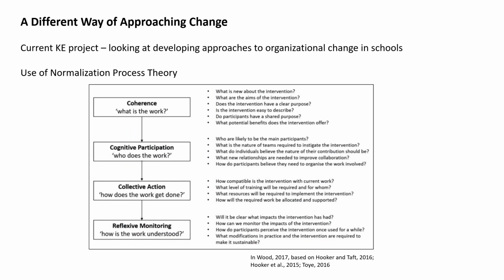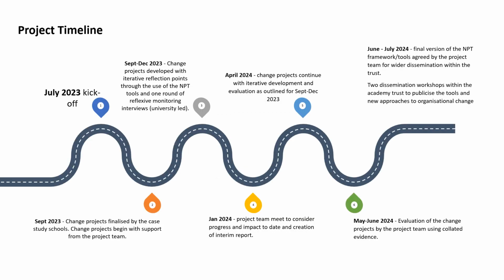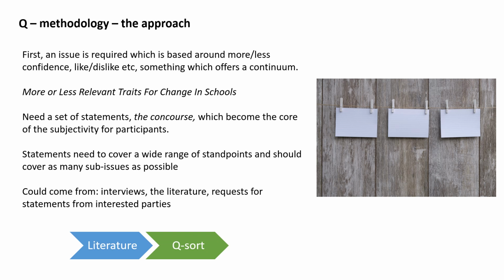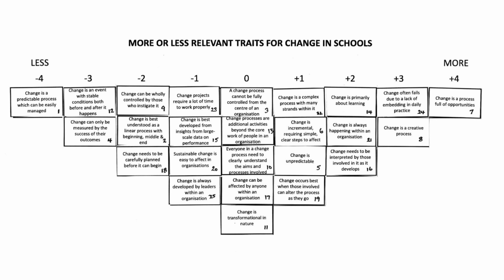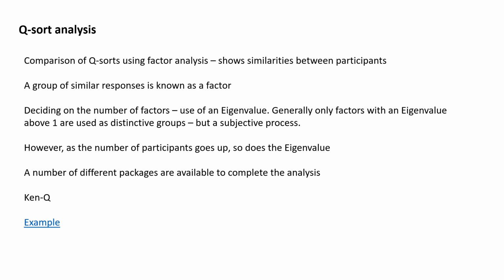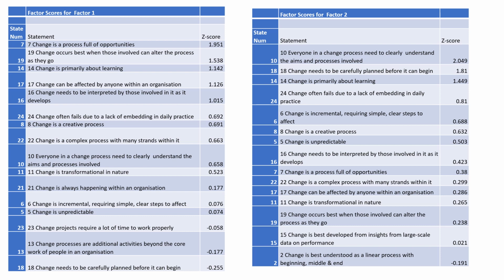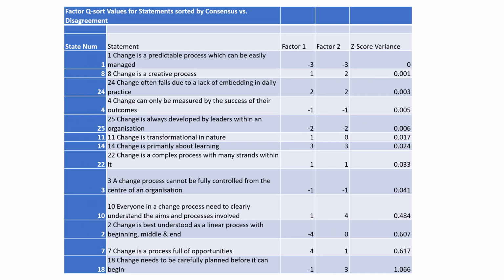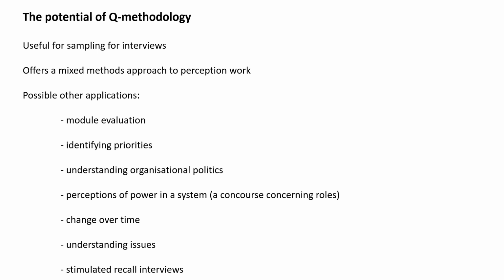Introduction to Q methodology